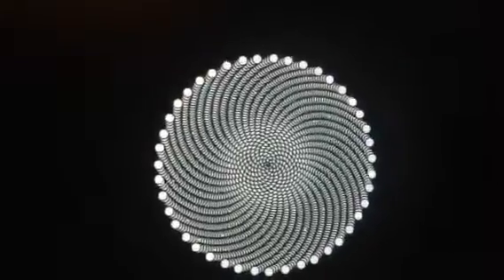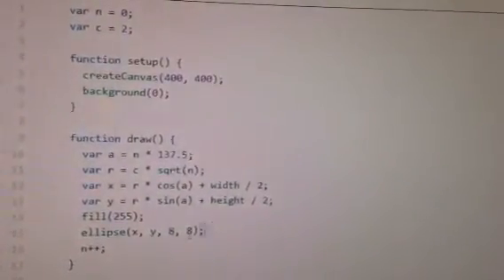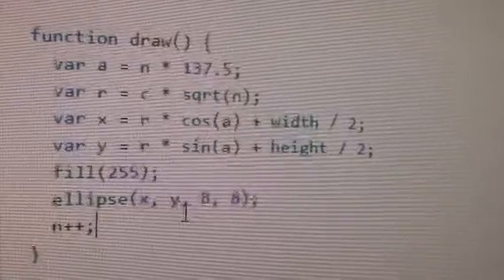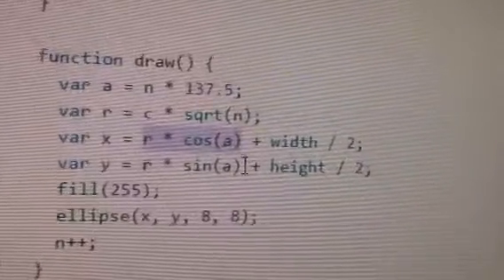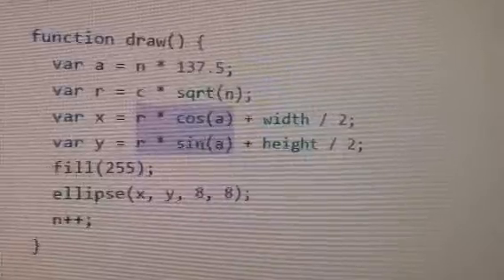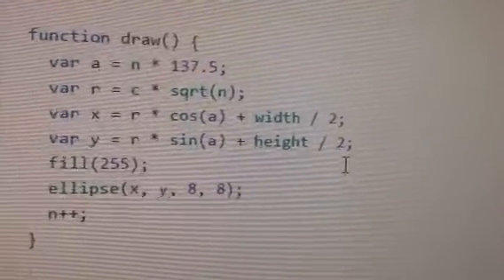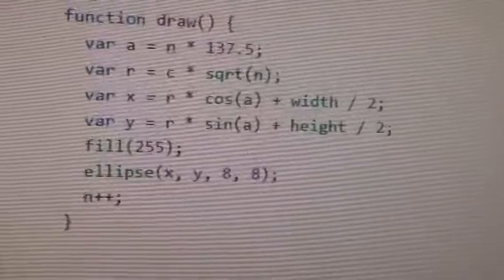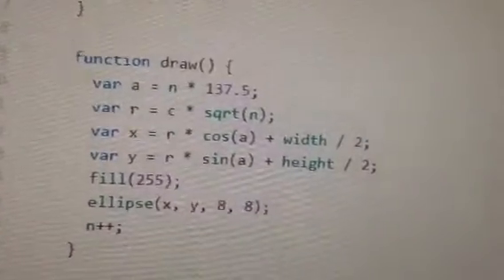Phyllotaxis Coding Challenge 2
Simon did another coding challenge by Daniel Shiffman today, this time a short one called Phyllotaxis. You might be thinking, what in heaven's name is Phyllotaxis? As it turned out, it's the place where botany meets math! Phyllotaxis basically describes the arrangement of leaves in a plant, a repeating spiral that can be represented by a fraction describing the angle of windings leaf per leaf.

The numerator and denominator normally consist of a Fibonacci number and its second successor. The most famous example is the sunflower head. This phyllotactic pattern creates an optical effect of criss-crossing spirals. In the botanical literature, these designs are described by the number of counter-clockwise spirals and the number of clockwise spirals. These also turn out to be Fibonacci numbers. In some cases, the numbers appear to be multiples of Fibonacci numbers because the spirals consist of whorls. Phyllotactic patters are also closely related to the golden section in geometry.

The challenge Simon tried out today involved building an animation of a growing phyllotactic pattern.